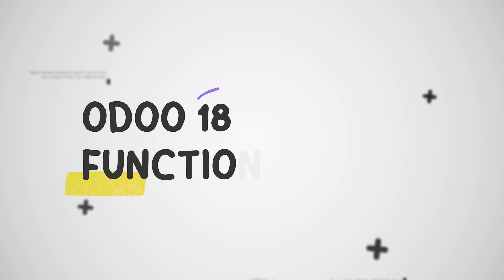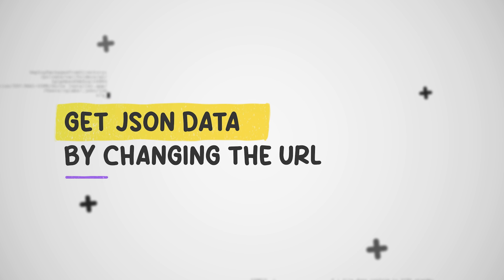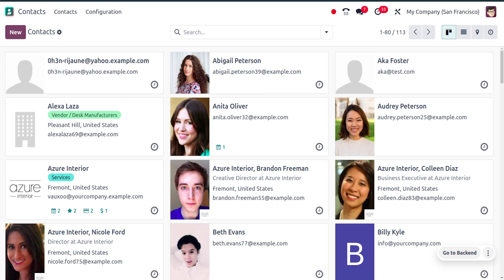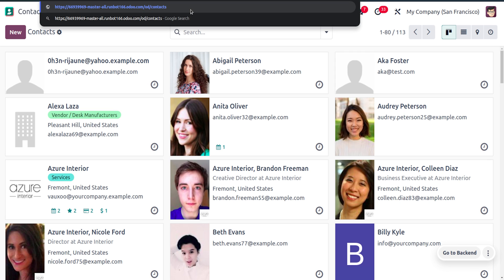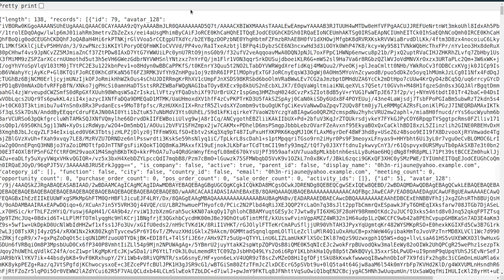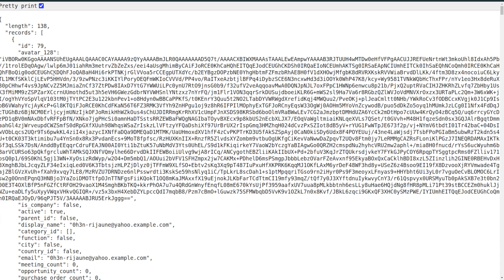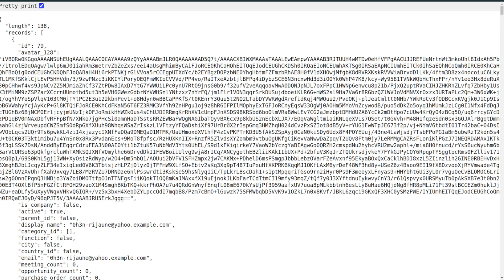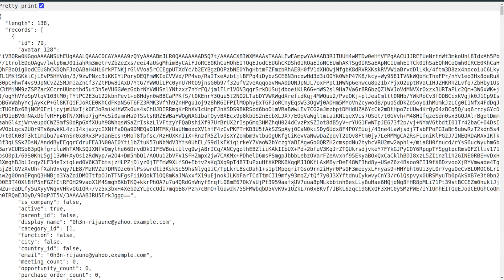Get JSON Data by Changing the URL in Odoo 18 | Odoo 18 New Features | Odoo 18 Release Date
To access a JSON view in Odoo, use the ir.ui.view model and its methods. Here are the main ways to access a JSON view:

1. By ID:

Python

view_id = 123  # Replace with the actual ID of your JSON view
view = ir.ui.view.browse(view_id)
json_data = view.arch

2. By name:

Python

view_name = 'my_json_view'
view = ir.ui.view.search([('name', '=', view_name)])
if view:
    json_data = view[0].arch
else:
    # Handle the case where the view is not found

3. By model and view type:

Python

model_name = 'your_model'
view_type = 'form'  # Can be 'form', 'tree', 'search', etc.
view = ir.ui.view.search([('model', '=', model_name), ('type', '=', view_type)])
if view:
    json_data = view[0].arch
else:

Once you have the JSON data, you can parse and use i. For example, you could use it to create a new view, modify an existing view, or extract specific information from the view.

The arch field of the ir.ui.view model contains the JSON representation of the view.
You can use the search method to find multiple views that match your criteria.
The view_type field indicates the type of view, such as a form view, tree view, or search view.
You can use the fields field of the ir.ui.view model to access the fields defined in the view.